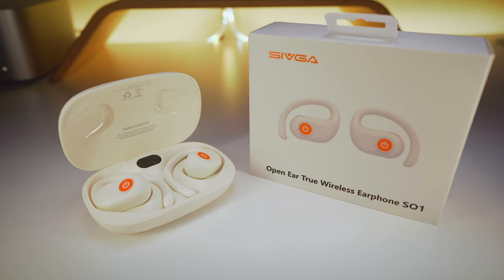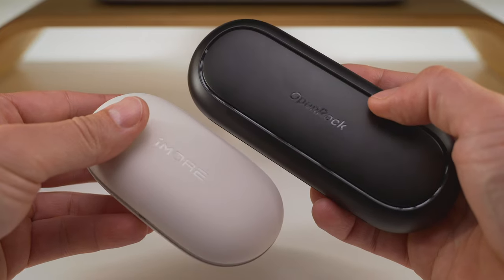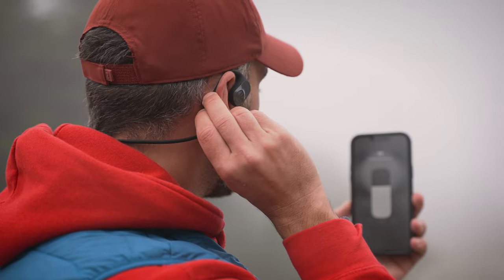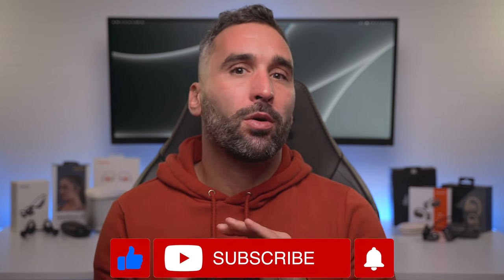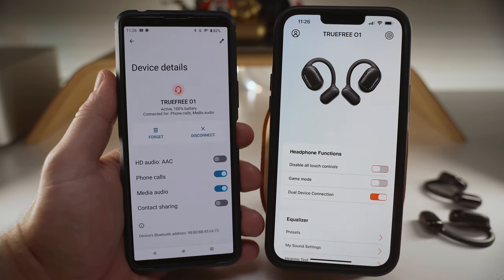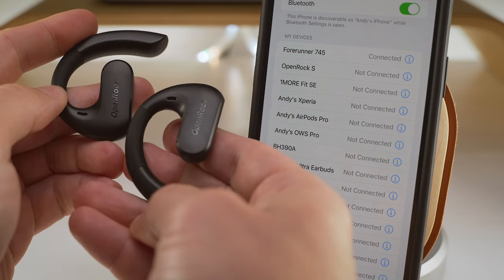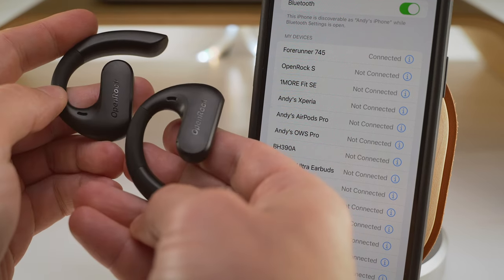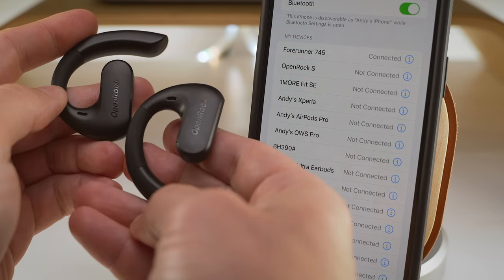Best Open Earbuds Under $100 | 1More, OneOdio, Sivga, Soundpeats, Tozo & Truefree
If you are on the hunt for excellent yet affordable open-ear style buds, then this in-depth comparison is a must for you!

0:00 Intro
0:47 1More Fit SE S30
2:25 OneOdio OpenRock S
3:48 Sivga SO1
5:16 Truefree O1
6:38 Soundpeats RunFree
7:42 Tozo OpenReal
9:06 Disclaimer
9:20 Running, Cycling & Gym Use
10:35 Connectivity
12:44 Mic Quality (audio samples)
14:21 Controls
17:25 Companion Apps
19:33 Sound Quality
23:23 Conclusion